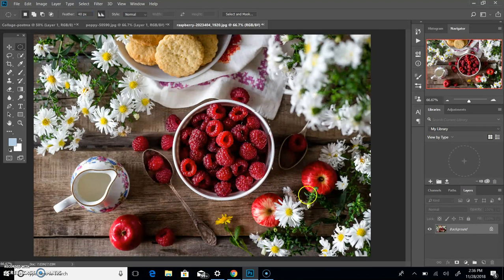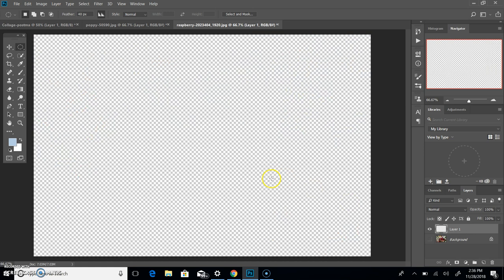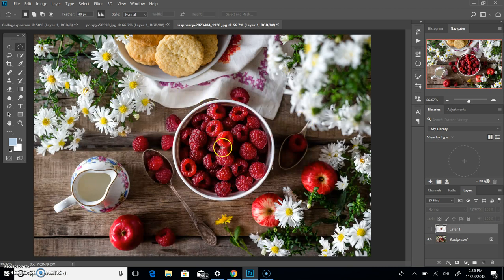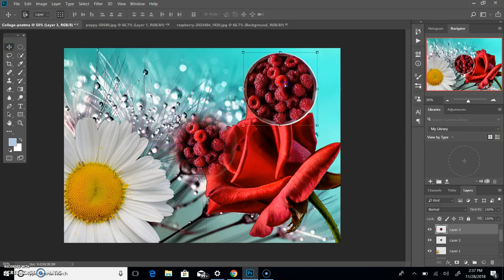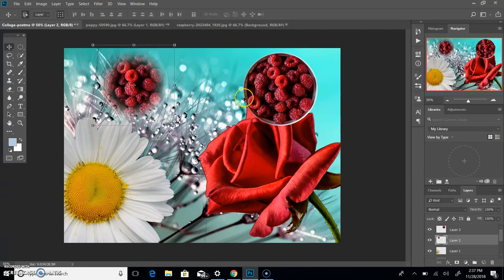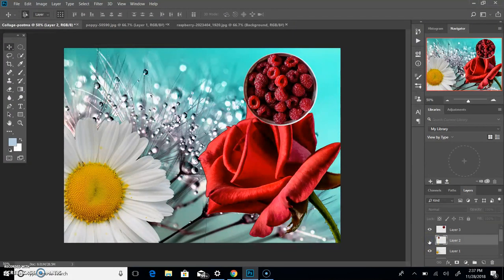Using the marquee tool